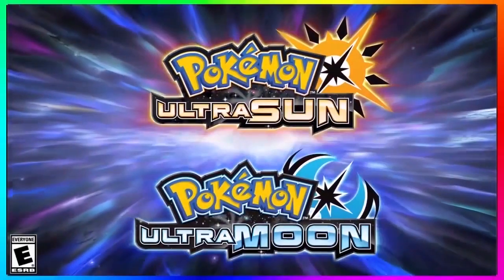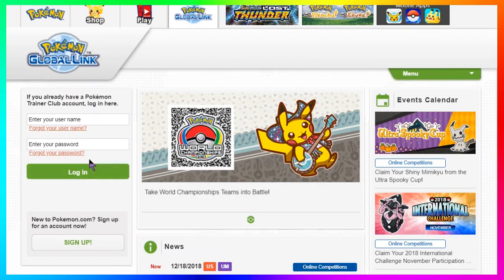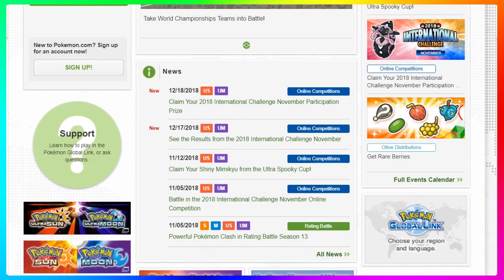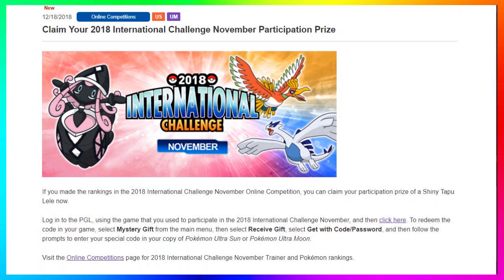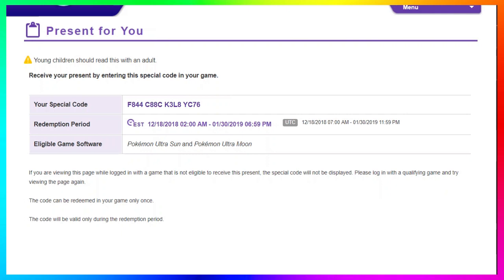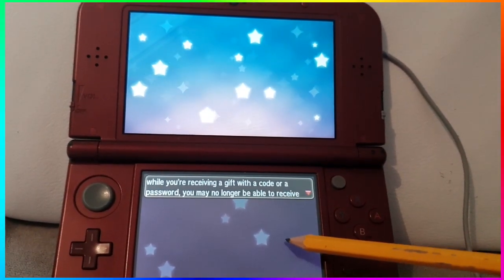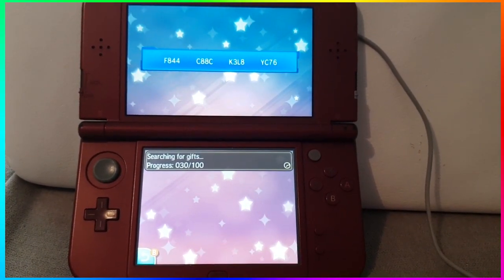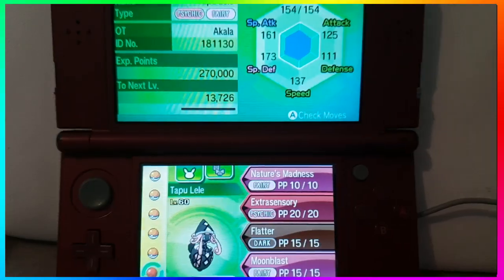How To Get Your FREE Shiny Tapu Lele? | Pokémon Ultra Sun and Ultra Moon